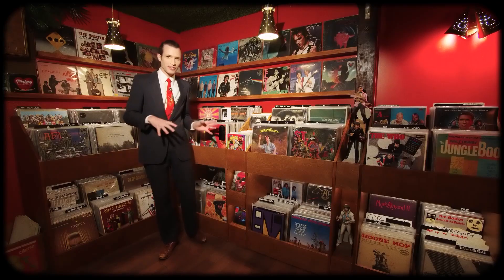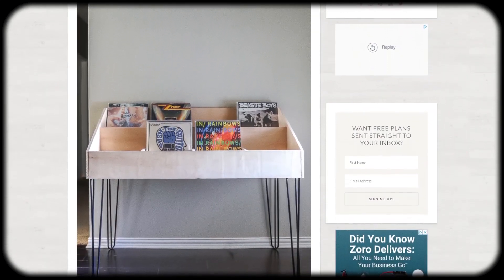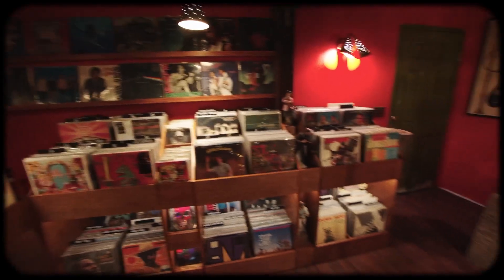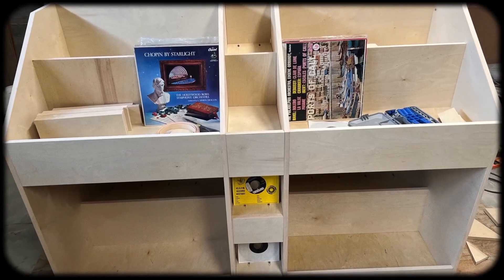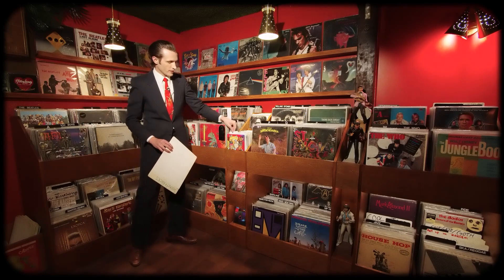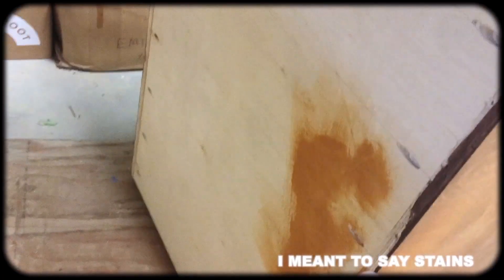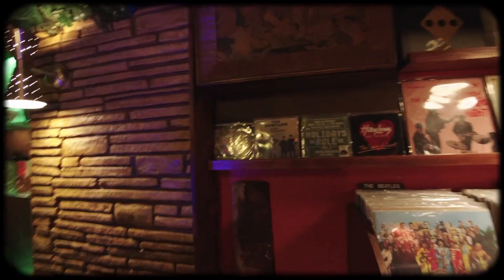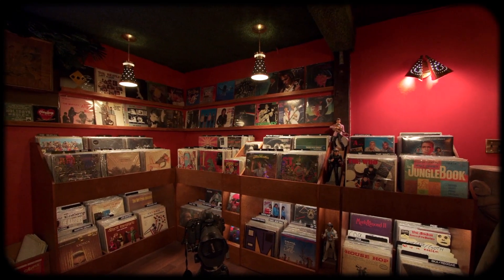My Vinyl Room - 2022 channel update | Vinyl Rewind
In this video I show off my nearly completed room for my vinyl collection. This was a long time in the making but it feels amazing to finally have a place to showcase my vinyl collection.

0:00 Intro
1:00 The Design
4:22 Divider cards
7:23 Room tour
8:24 Letting go of records

                      916-C W. Burbank Blvd 176

Vinyl Rewind is your home for vinyl related content on YouTube. New uploads feature vinyl-based music reviews, video essays, artist interviews, and collecting tips, for both the novice and expert vinyl enthusiast. Vinyl Rewind is dedicated to preserving an analogue lifestyle in the digital age. Watch-Listen-Learn